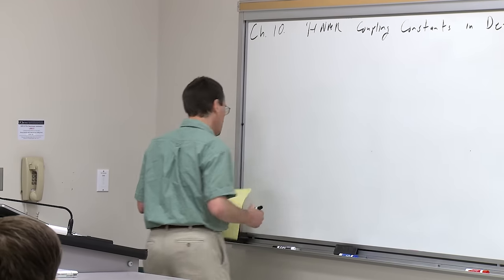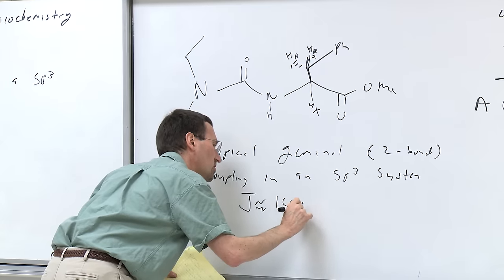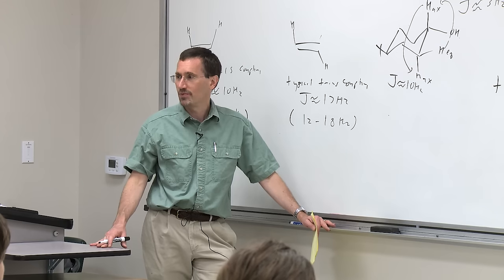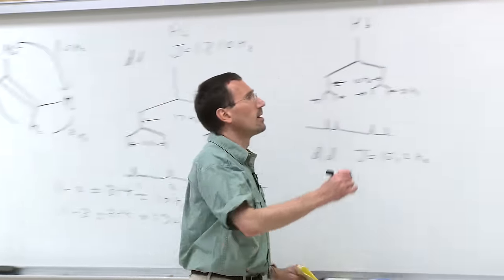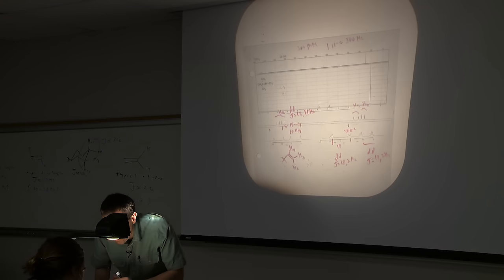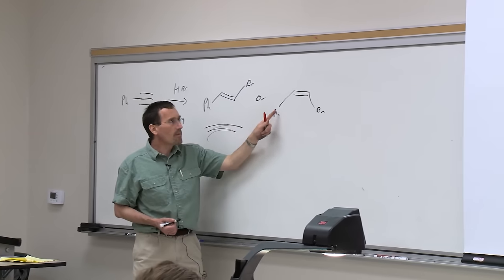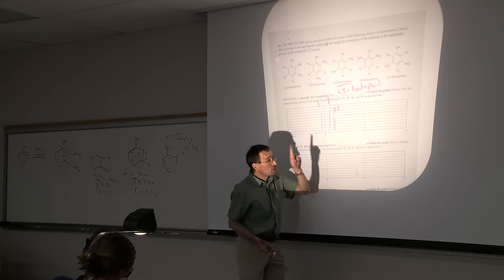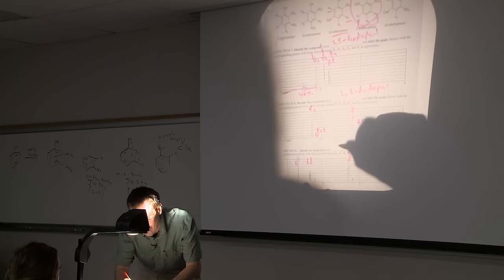Chem 125. Advanced Organic Chemistry. 27. Determining Stereochemistry and Regiochemistry by NMR.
Index of Topics:
0:00:55  Spin-Spin Coupling
0:11:15  sp2 Hybridization
0:31:40  Phenylacetylene Reaction Example
0:42:10  Long Range Coupling